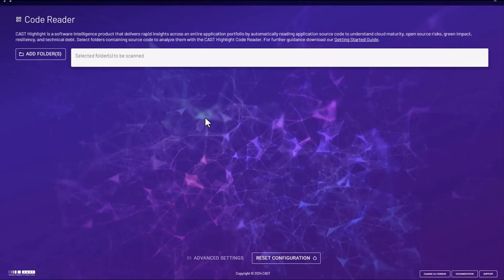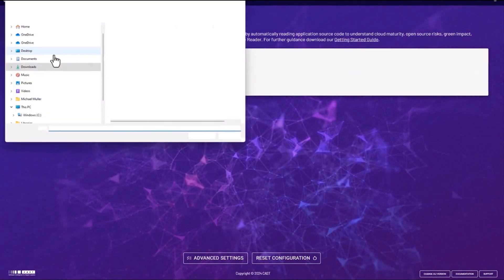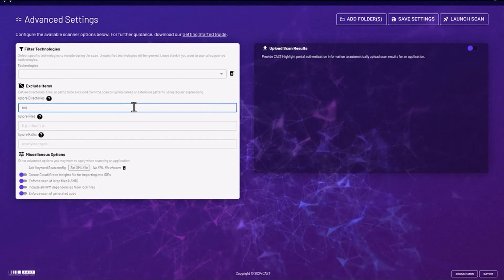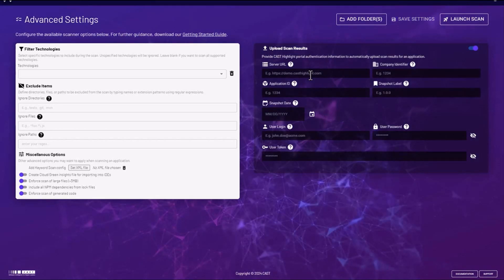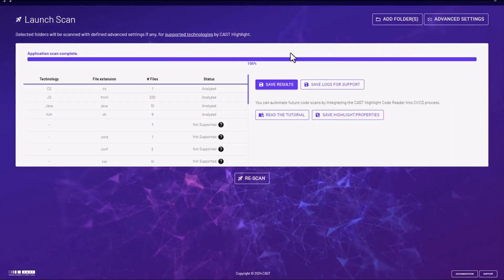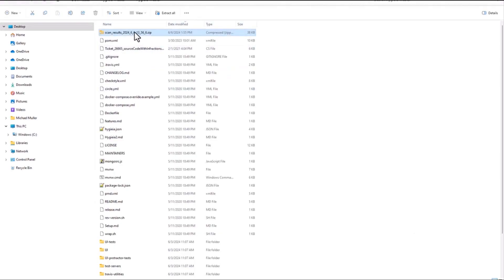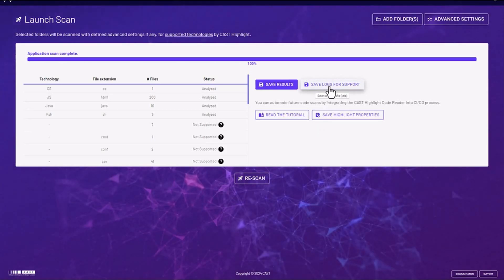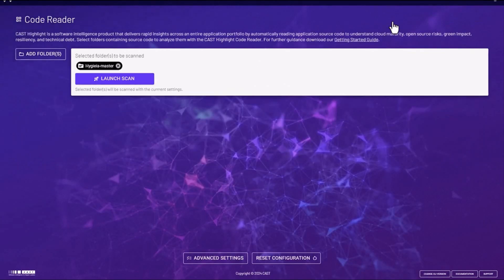CAST Highlight Code Reader Demo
Tutorial video on how to use the CAST Highlight Code Reader to automatically analyze application source code and produce software intelligence results to be viewed in CAST Highlight, the control tower for your application portfolio.